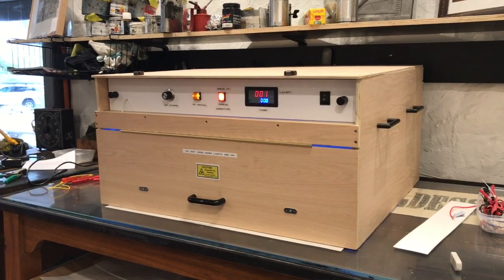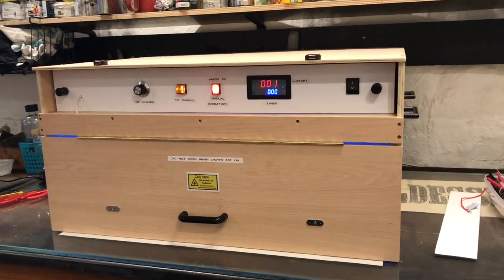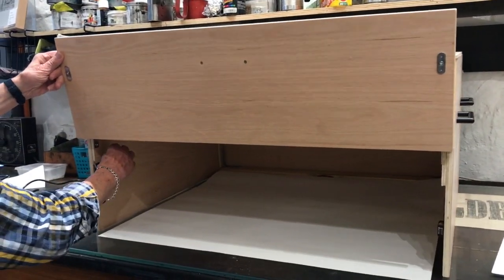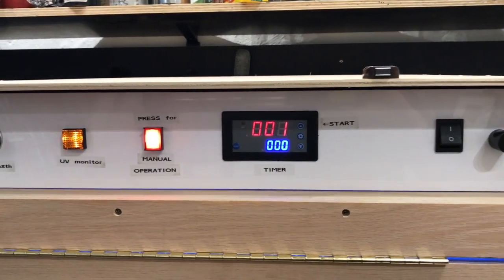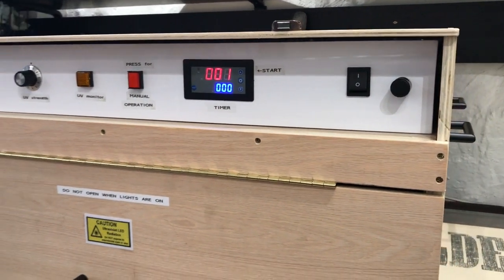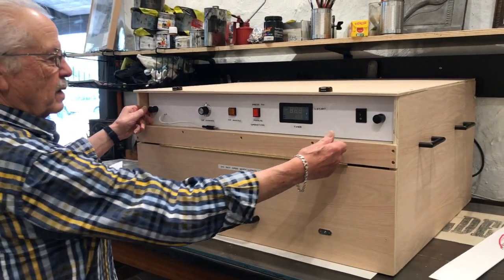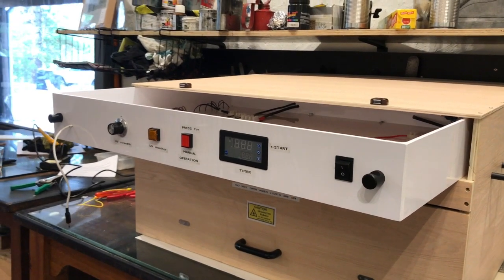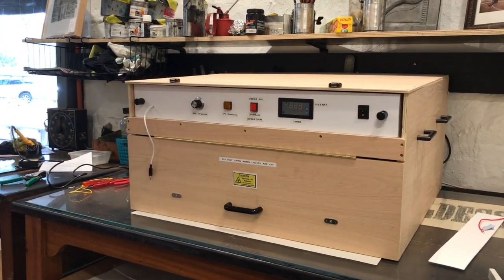LED UV Exposure Unit HD 720p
This custom built UV exposure unit is primarily designed for exposing Photopolymer printing plates such as used by the photogravure printing process, however it is perfectly able to be used for other similar applications where UV light is required for exposing photo sensitive substrates.
The UV Exposure Unit was built to provide a UV spectral wavelength output of 365 nm, being ideal for photopolymer printing plates. The 365nm LED strip lighting total 900 LED diodes arranged over a 600 x 450mm area, suitable for up to A2 size plates with space to spare.
A dimmer control on the front panel is provided should the UV intensity need to be reduced.
This unit measures approx. W800mm x D800mm x H400mm, in a plywood enclosure.
All electronics are housed in a separate removable module to facilitate access if required.
Power: 240AC mains, 150W
Exposure time is either controlled by a digital timer or timed manually. The unit is fitted with a safety cut-off switch to prevent unwanted UV exposure when accessing the exposure area. The light will cut off if the lid is opened while the exposure unit is running, making the unit safe for schools and workshops.
The unit is designed and built by Tom Glattauer in Melbourne, Australia